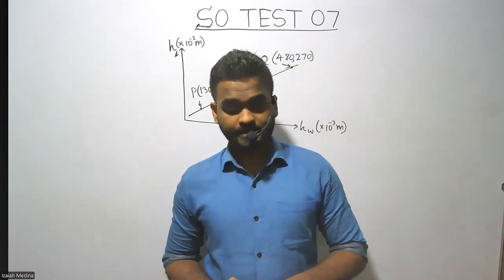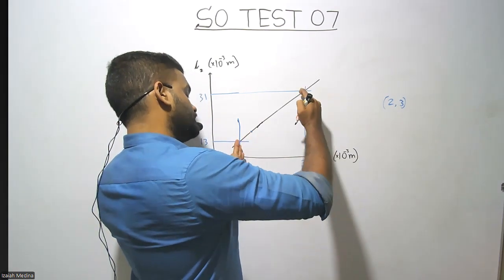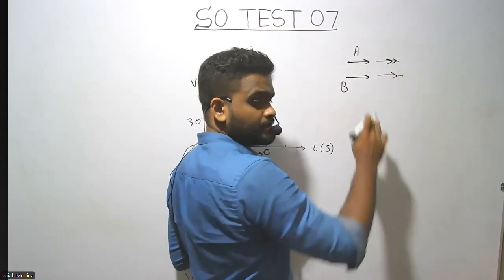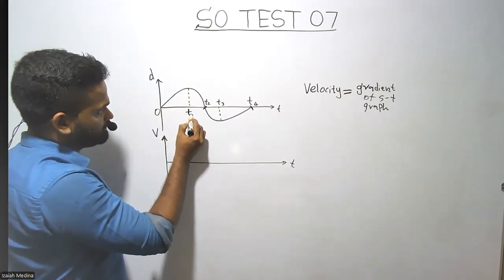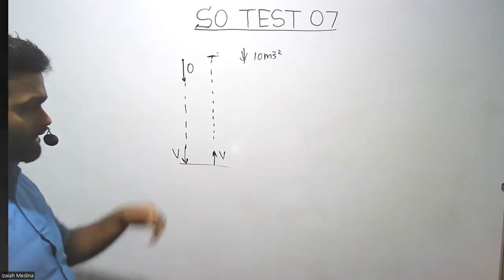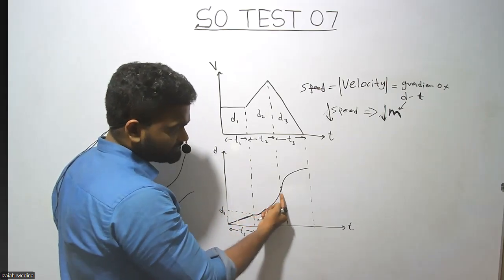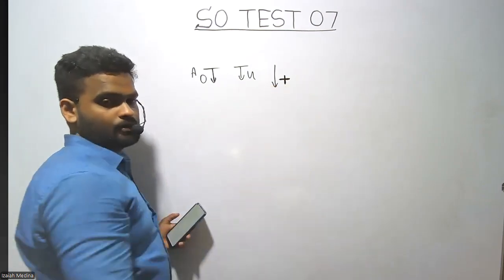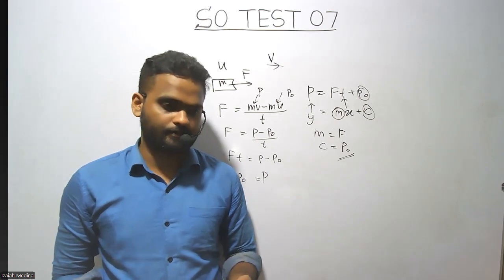S0 Test 07 || Graphs || GCE A/L Physics || English Medium|| Dileep Sooriarachchi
Link to the written Description :
00:00 Intro
01:00    Q1 )
09:00    Q2)
18:15    Q3)
26:45    Q4)
37:30    Q5)
52:40    Q6)
58:50    Q7)
01:03:20   Q8)
01:08:25   Q9)
01:12:25  Q10)
01:17:00  Q11)
01:20:05  Q12)
01:22:25  Q13)
01:29:35  Q14)
01:31:30  Q15)